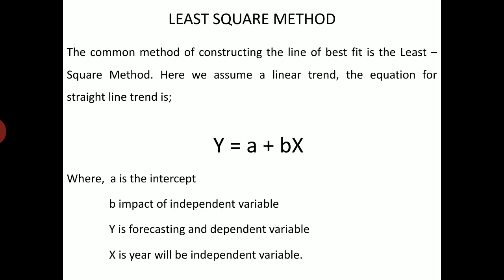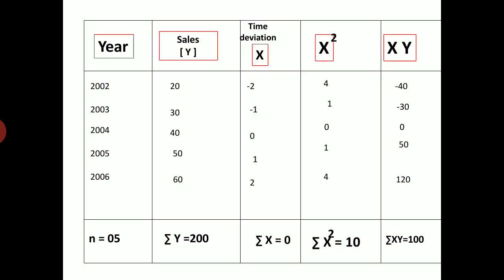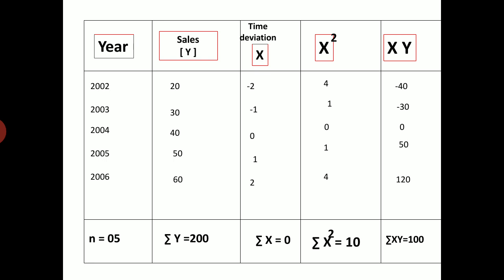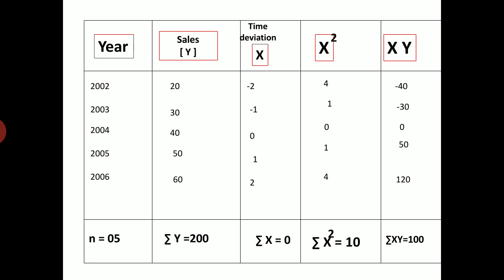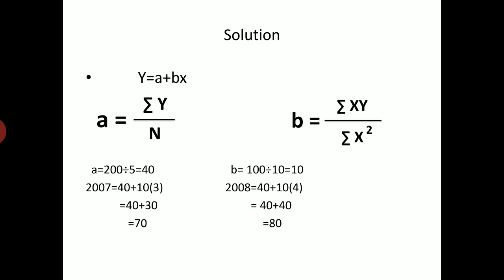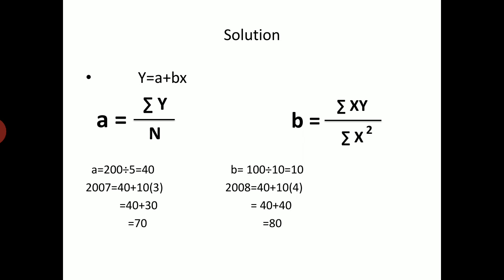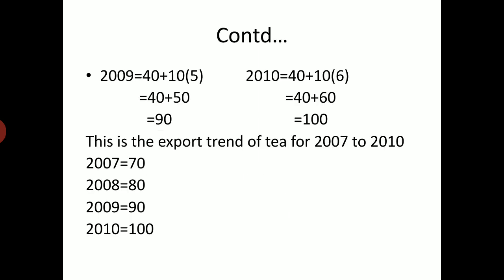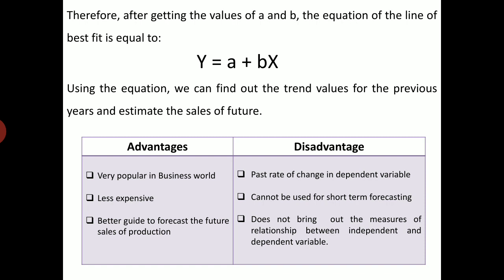Least square method , session 21 ,unit 2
Saraswati Patil